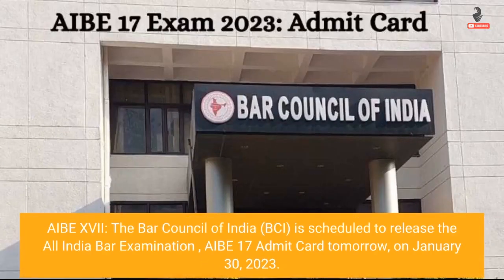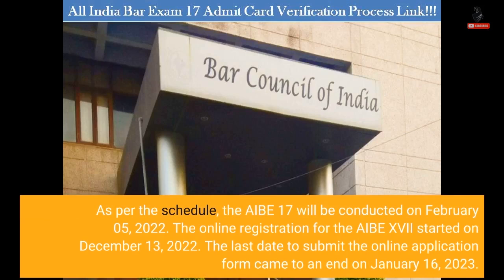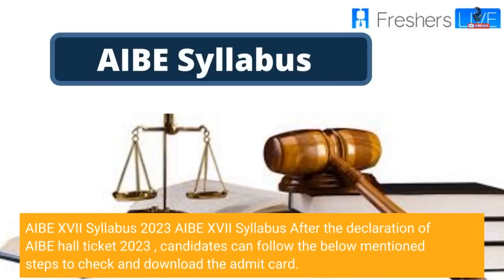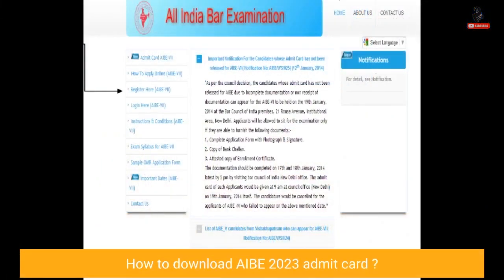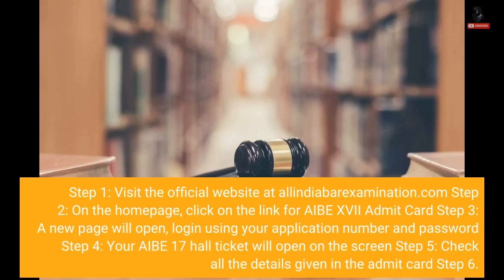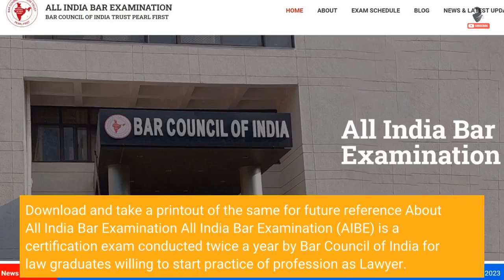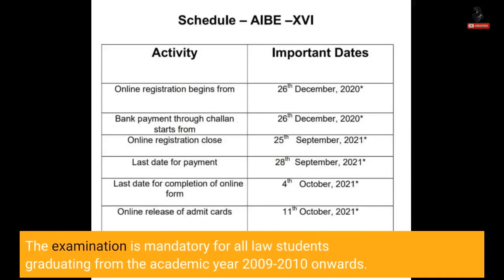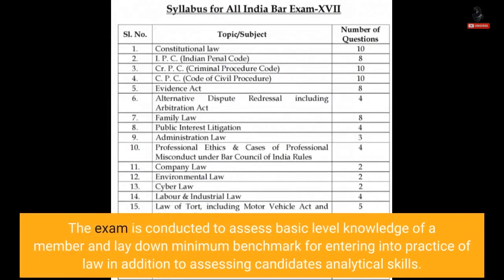AIBE 17 Admit Card 2023 to release tomorrow on allindiabarexamination.com, check details here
AIBE XVII: The Bar Council of India (BCI) is scheduled to release the All India Bar Examination , AIBE 17 Admit Card tomorrow, on January 30, 2023. Once released, the candidates who have registered for AIBE 2023 will be able to download the hall ticket from the official website at allindiabarexamination.com. As per the schedule, the AIBE 17 will be conducted on February 05, 2022. The online registration for the AIBE XVII started on December 13, 2022. The last date to submit the online application form came to an end on January 16, 2023. The admit card for the exam...